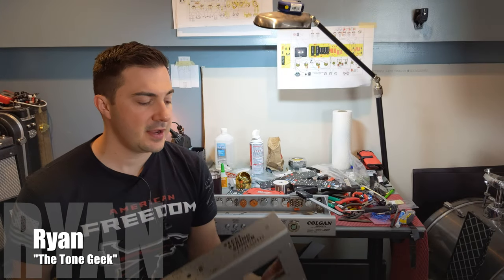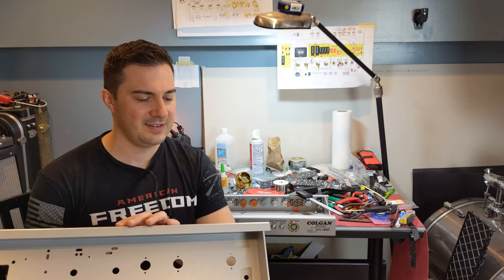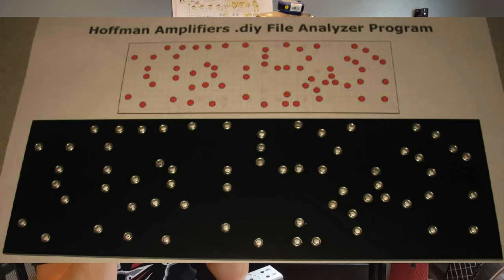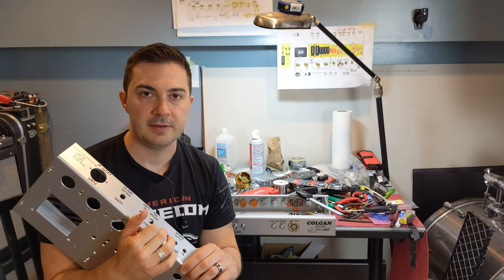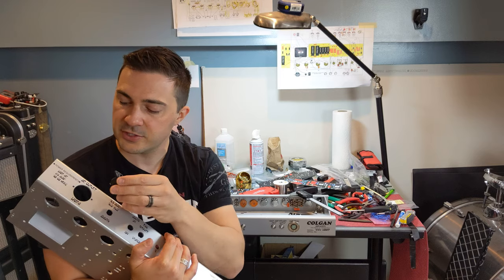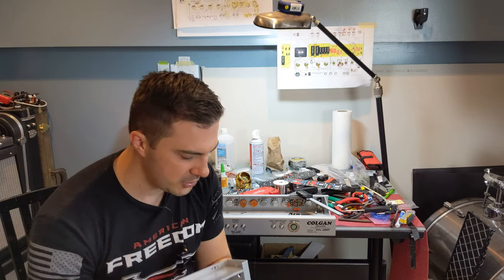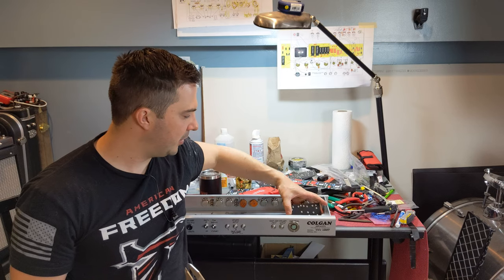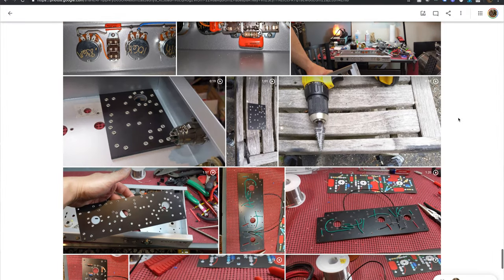Steel String Singer #002 Build | Episode 1: Kickoff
Starting my build series for my Steel String Singer #002. I have a few more chassis available so please message me if you'd like to purchase one.